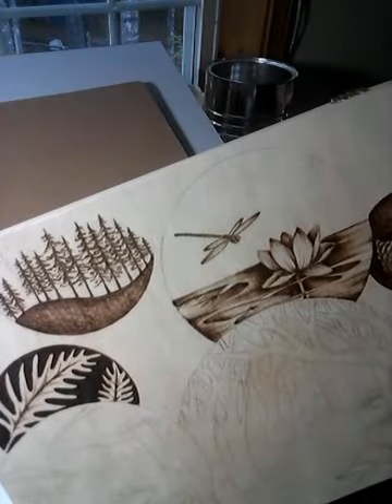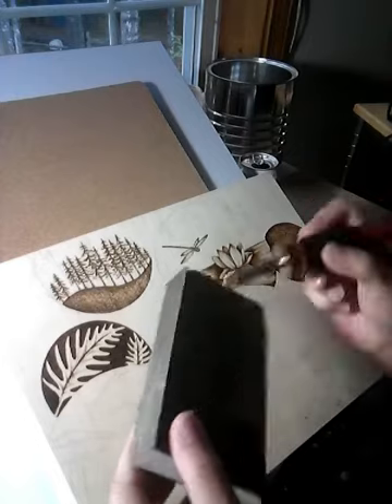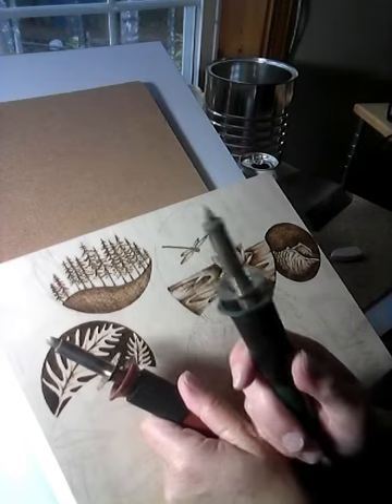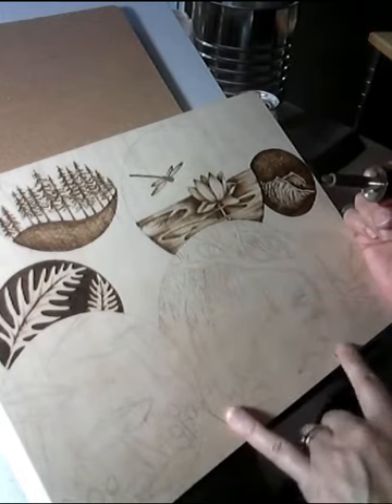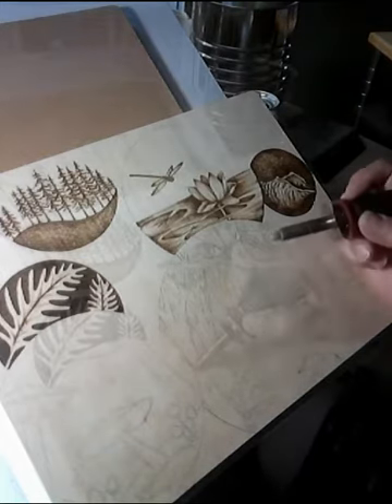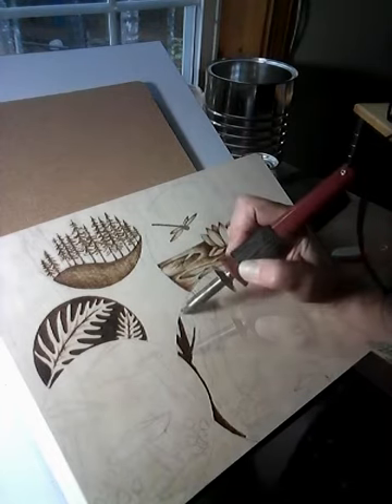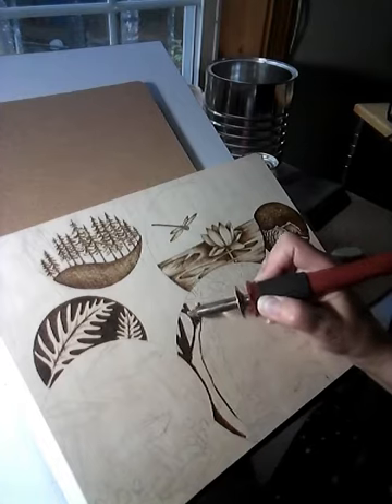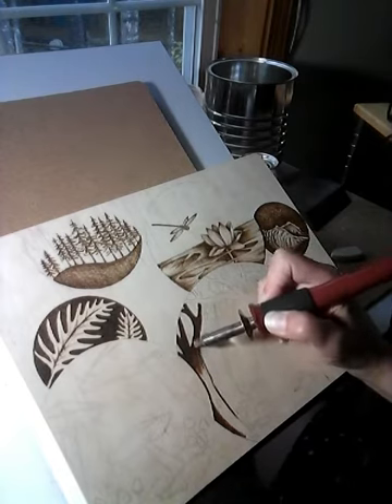Standing Stone Learning Center's Wood Burning Intro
Standing Stone is home to Wood B. Designs. This is an introduction to Pyrography, the art of wood burning.